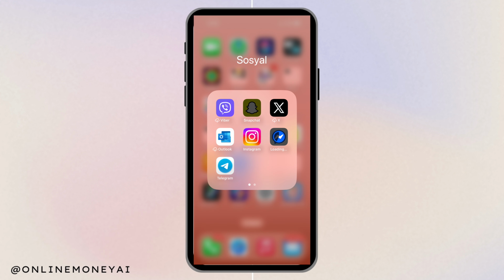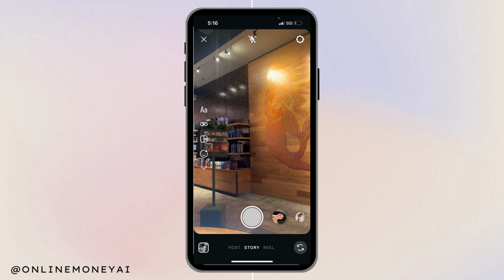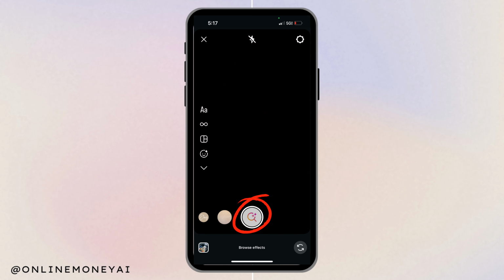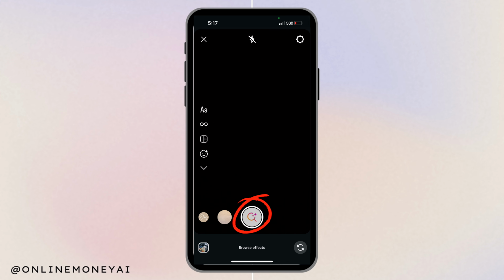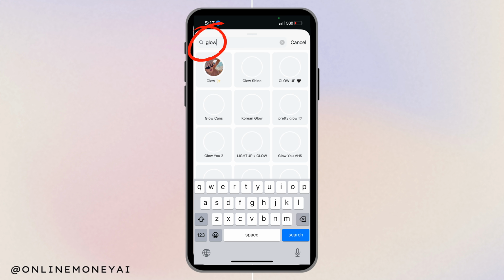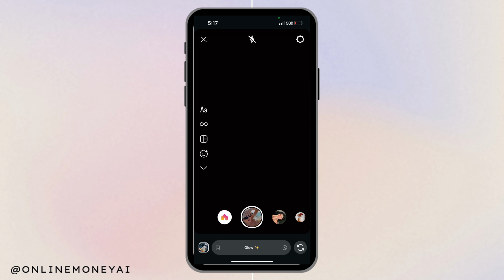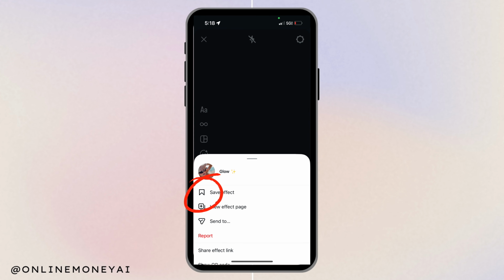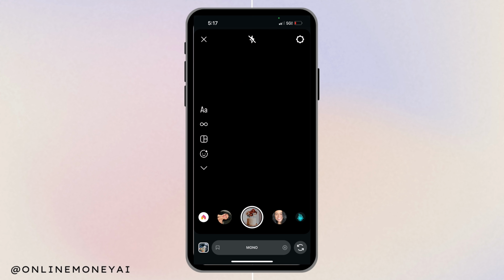How To Search For Filters On Instagram (2026)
How to search for filters on Instagram in 2026.

In this video, I’ll show you how to find and save Instagram filters using the Effect Gallery. This step-by-step tutorial explains how to search filters by name, keyword, or creator and use them on Stories and Reels.

In this video, you’ll learn:

How to search for Instagram filters
Find Instagram effects easily
Save Instagram filters to camera
Instagram filter gallery tutorial